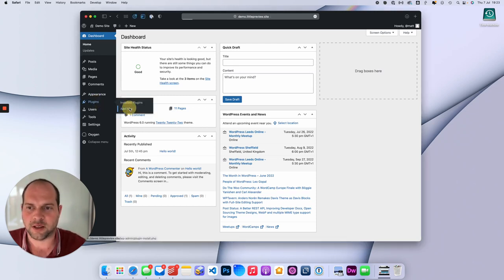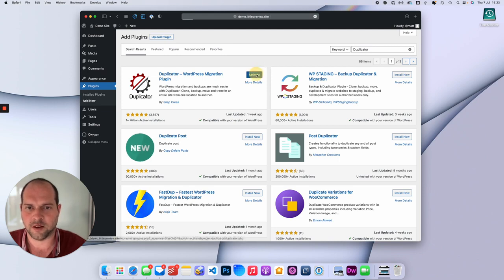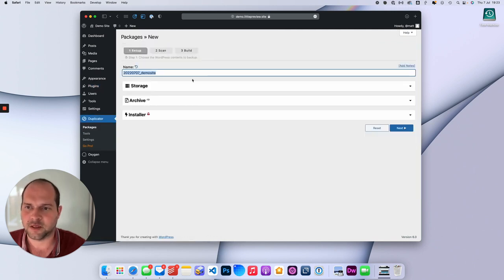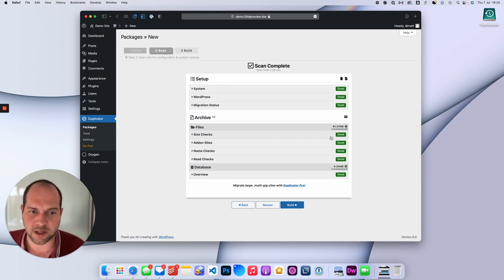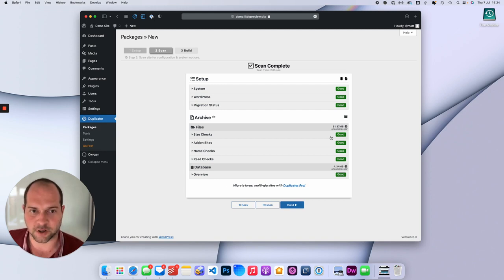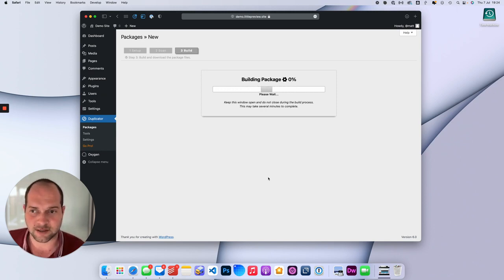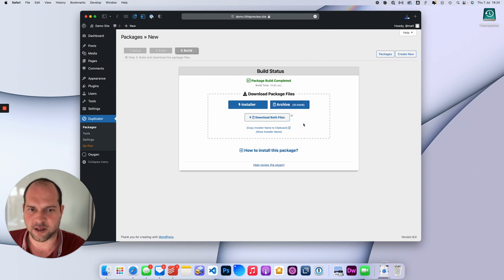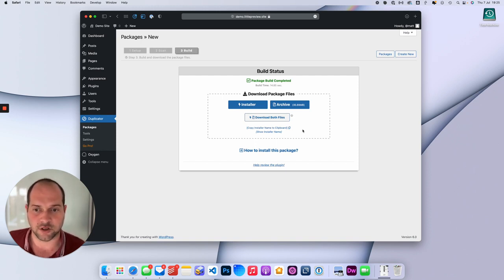How to Backup a WordPress site with Duplicator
Backing up your site is one of the most important things you can do. Especially before running any software updates or major changes in content and layout. While WordPress doesn't have any built in backup tools there are plugins that make the process really simple.

In this video I walk you through the steps of taking your first backup with Duplicator a free WordPress plugin.